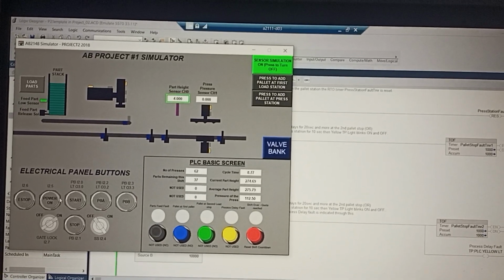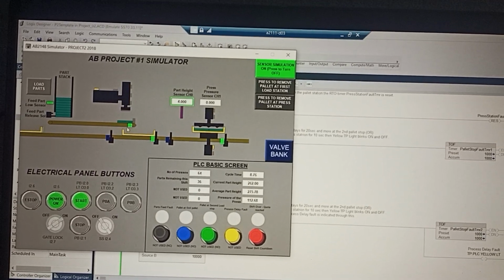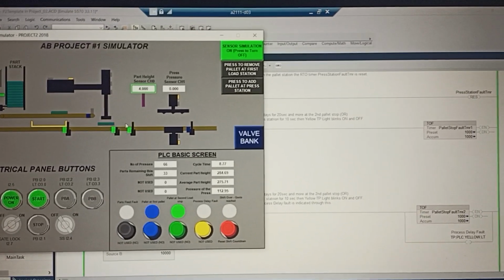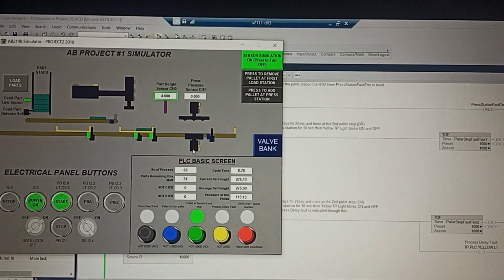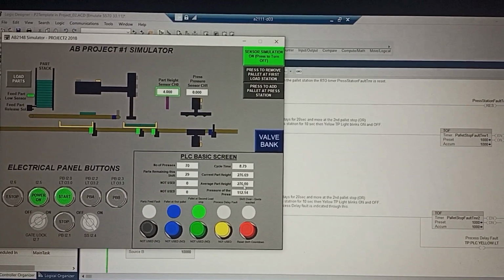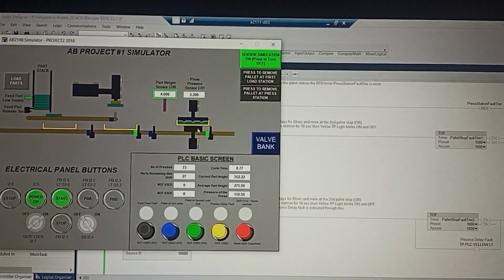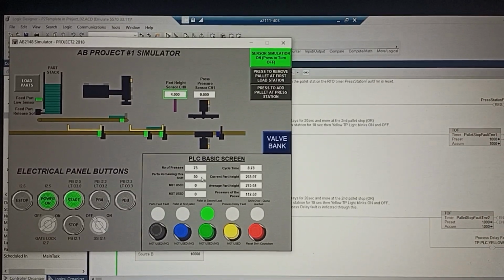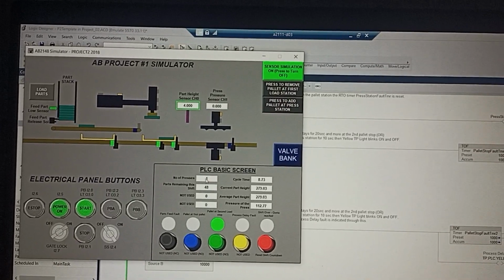Project 2 Demonstration Video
Project 2 Demonstration Video by Sudeep Chandra Gaduputi.